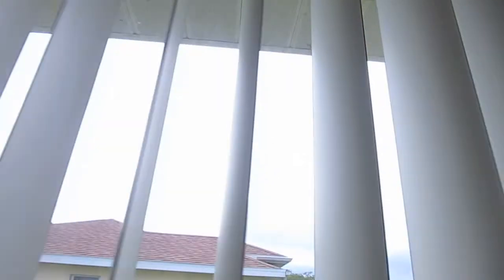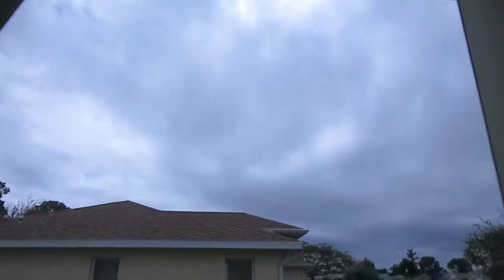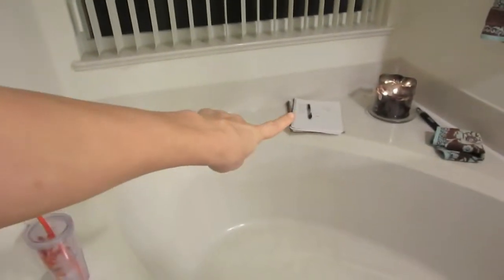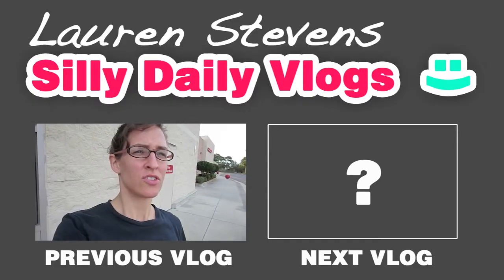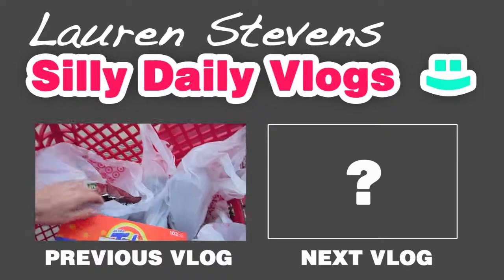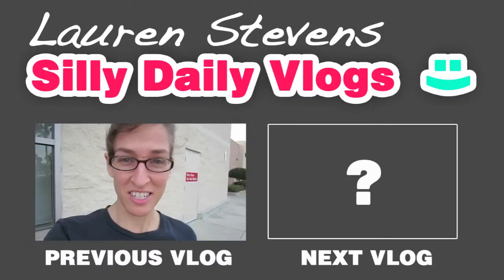I'M EXCITED! (Feb 9, 2014 - Day 105)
* No-shampoo method + curly pigtail + boar bristle brush
* Big plans for the day
* Cat on the patio furniture
* A tripod would help, so would good lighting
* Makeshift tripod
* I'm excited with how the video turned out
* Ready for a hot bath

Hi there! My name's Lauren and I live in Florida with my man, Scuba Steve, and my three cats: Mama, Baby Kitty (aka Chubbalubagus) and Batman. I film silly vlogs everyday.